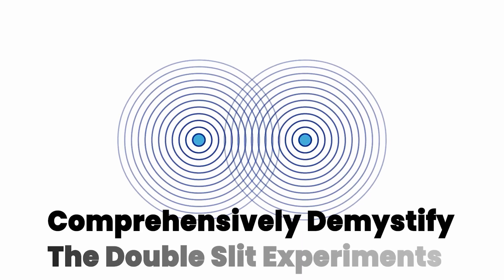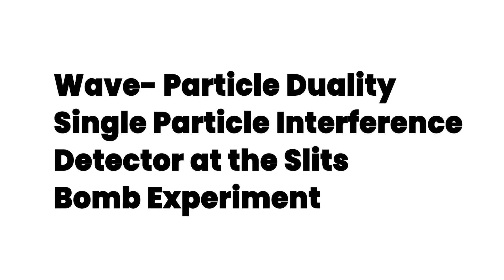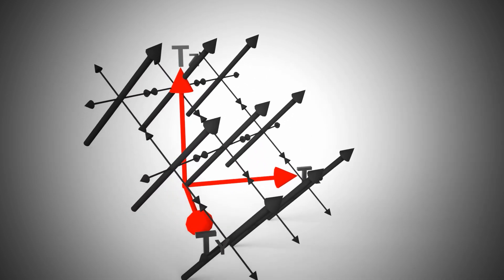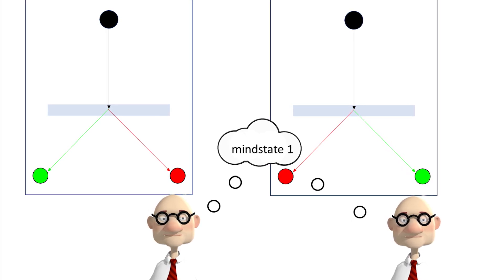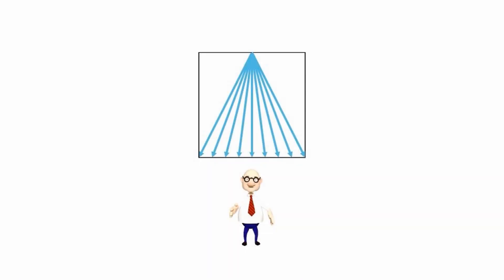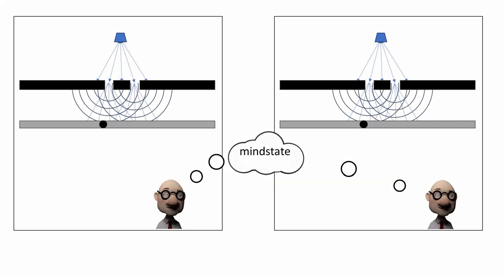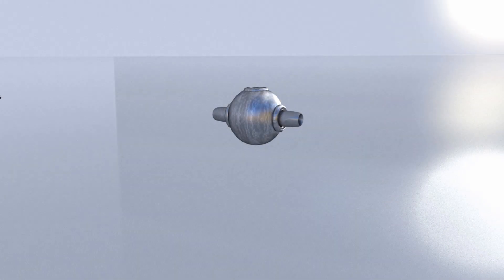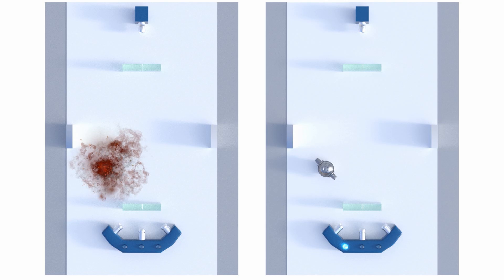The double slit experiment: not as weird as you think (twtww 09)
In the second video we promised to revisit the topic of diffraction. This is that video.